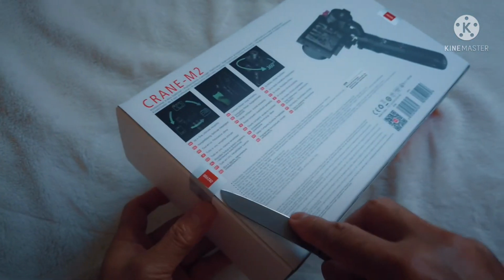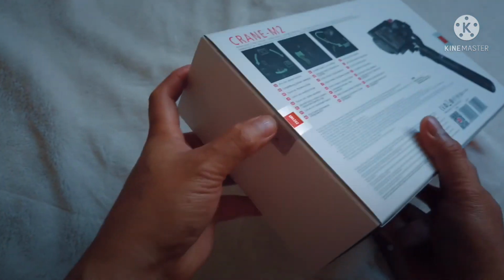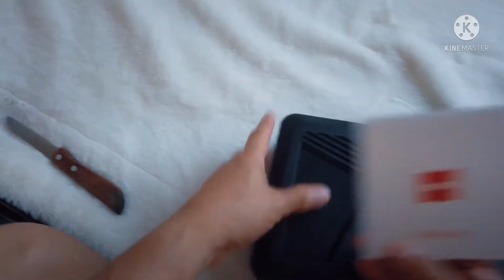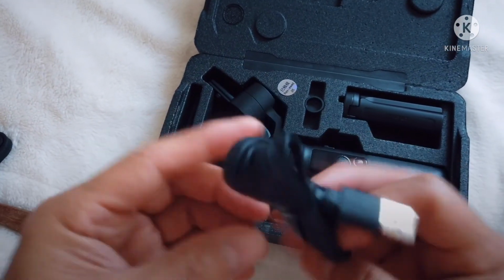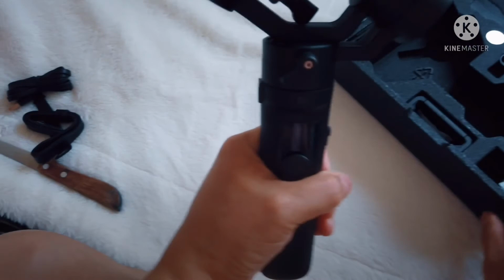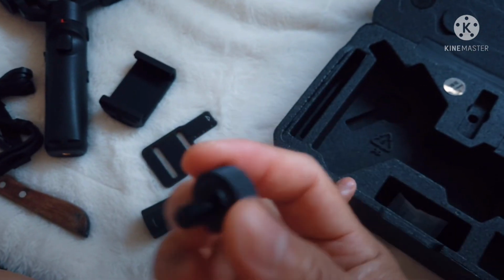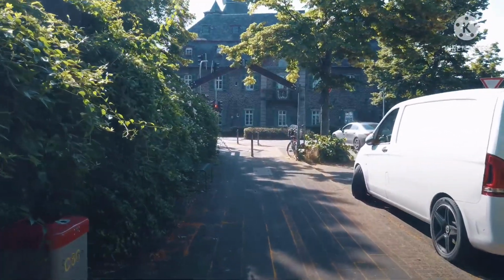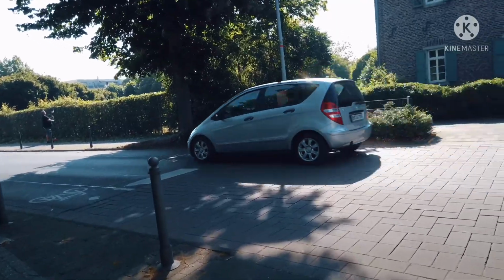ZHIYUN CRANE M2 Unboxing | Sample Video with Sony ZV-1 vs Dji Osmo Pocket